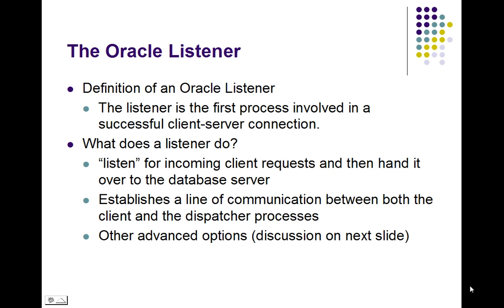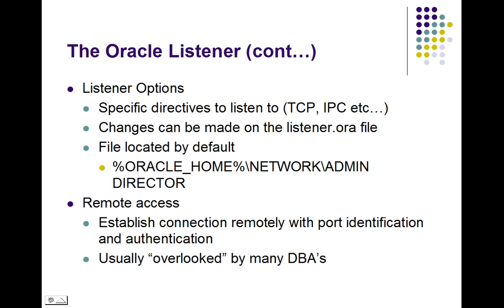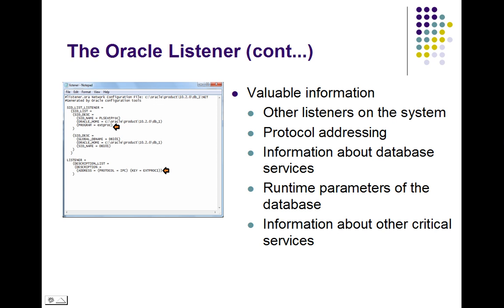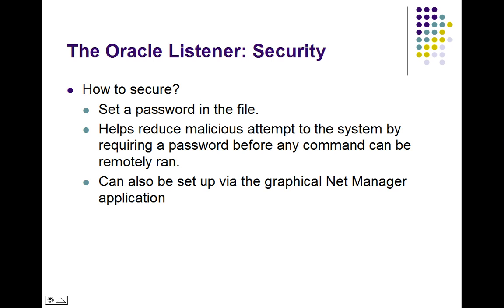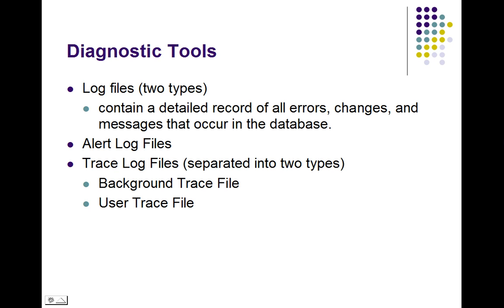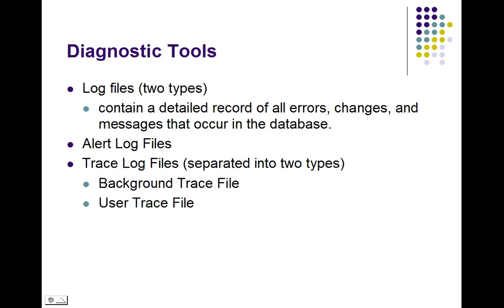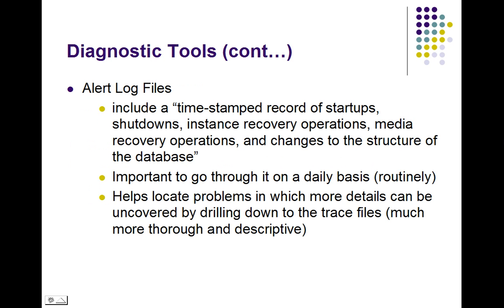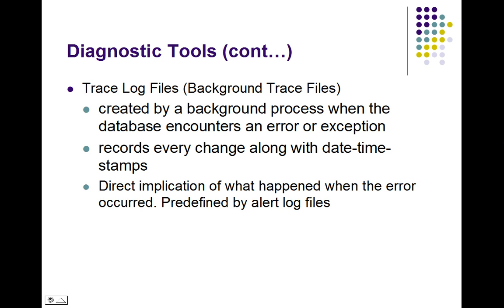Topic Investigation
IT 414 Final Project
Professor Boicu

Presented By: Fuchee Vang